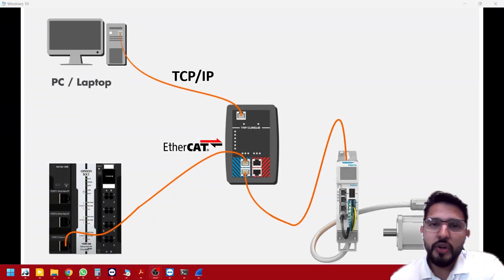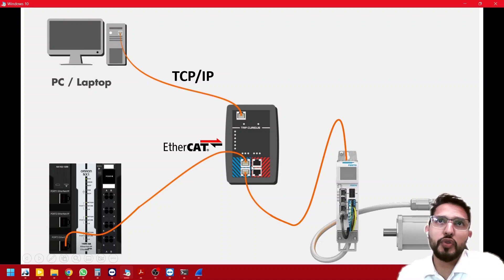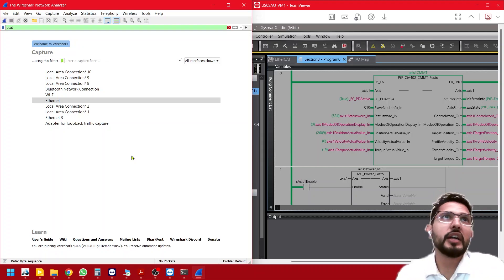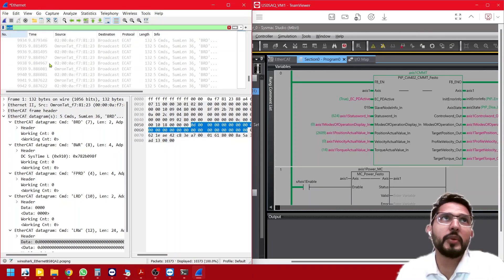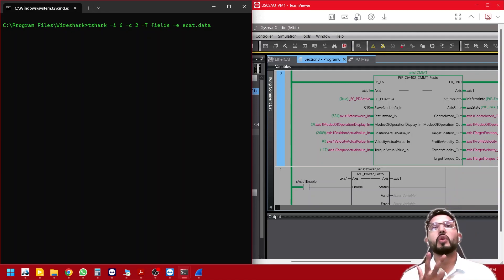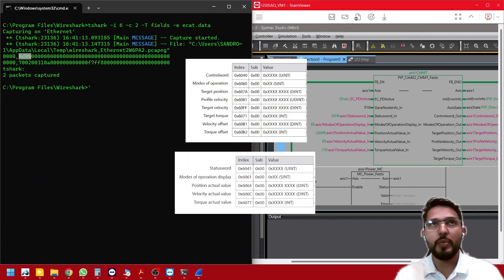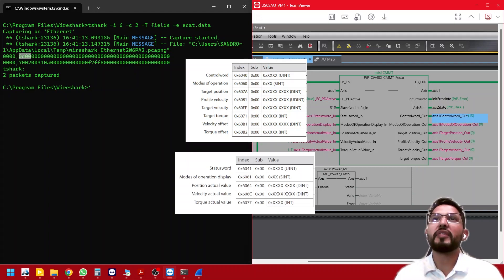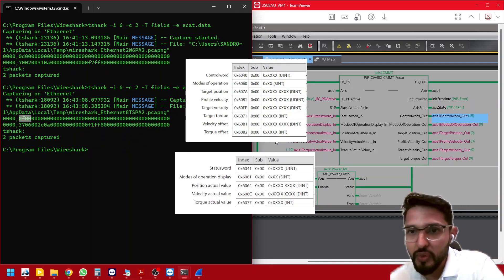Analyzing EtherCAT telegram with Kunbus Tap Curious and Wireshark or Tshark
When going into the weeds of troubleshooting an EtherCAT device you might need to take a look at the process data (PDOs) being transmitted between EtherCAT master and slave. This video shows you how to do this utilizing Wireshark and tshark.

00:00 Title
00:05 Overview
02:45 Capturing data in Wireshark
05:08 Description of PDOs
07:05 Running tshark in command prompt
09:10 Analyzing the PDOs in the EtherCAT datagram